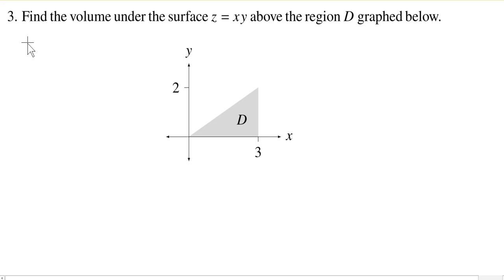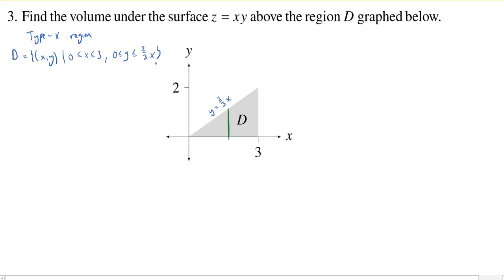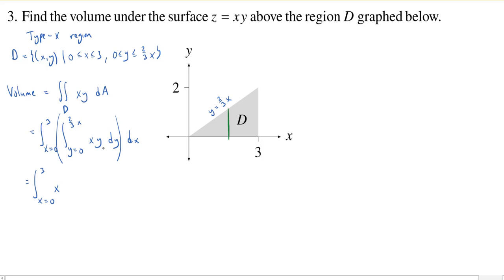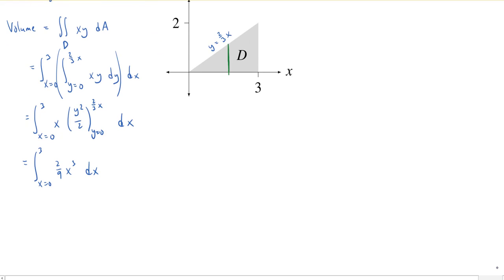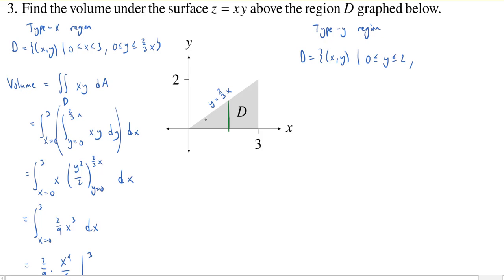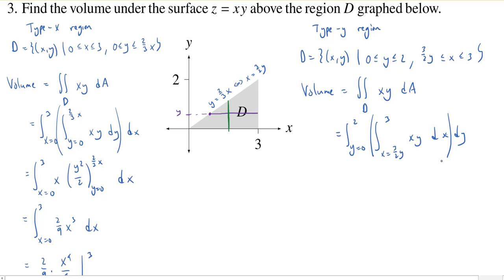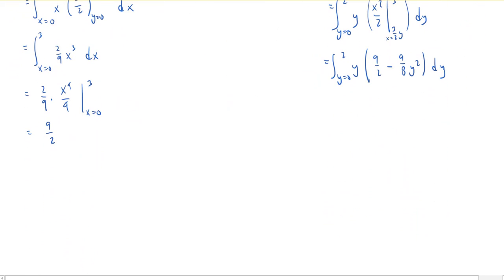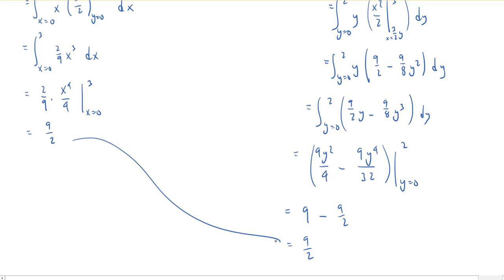Using a Double Integral to Compute Volume, Quiz 5 Problem 3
We compute the volume under a surface, given by a function, above a given domain by computing the double integral of the function over the domain. The computation involves using Fubini's theorem to write the double integral as an iterated integral.